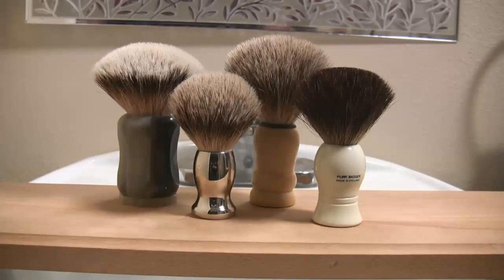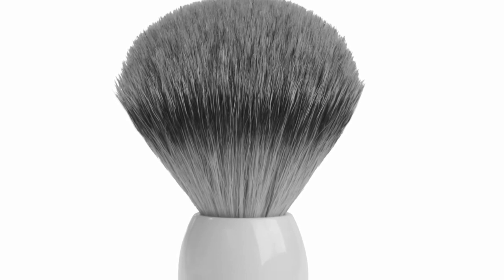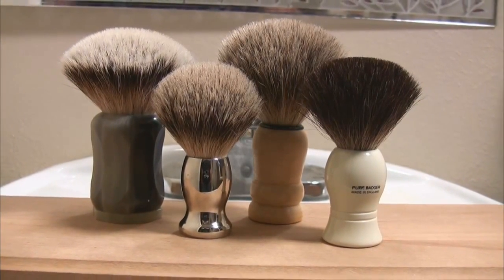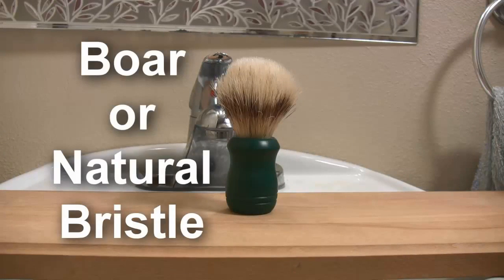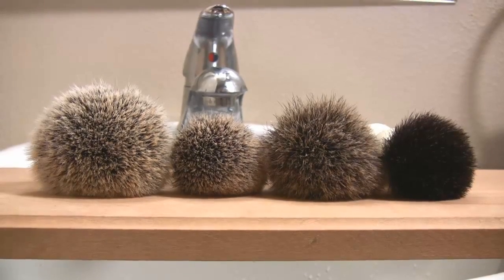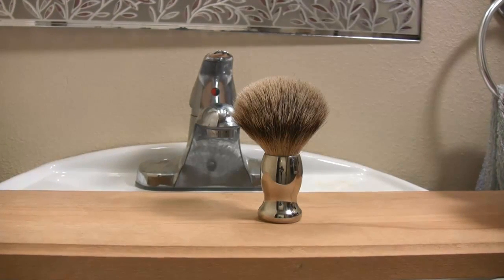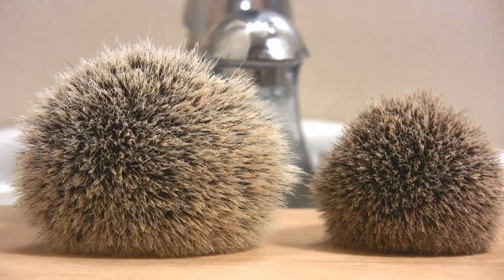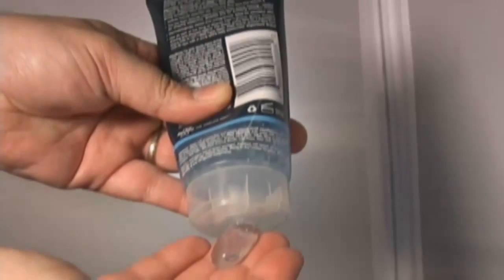How To Buy A Shaving Brush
Updated Info!
A shaving brush can make a huge difference in the quality of your shave. Unfortunately selecting and using a shaving brush can be a little confusing to the uninitiated.  Here is some help.